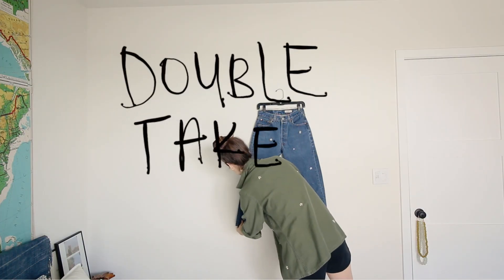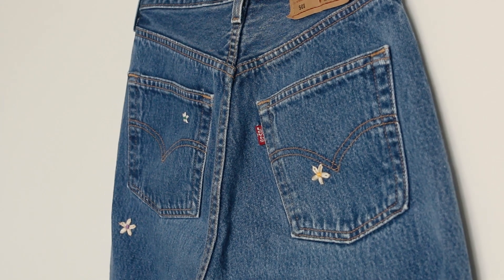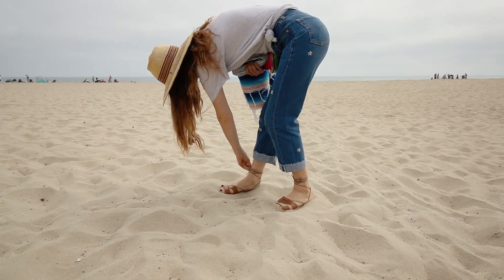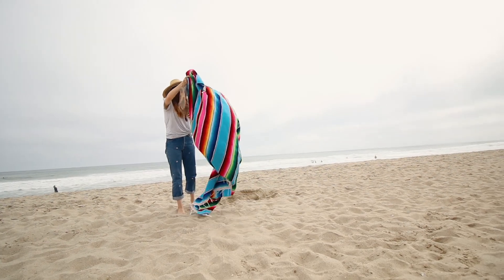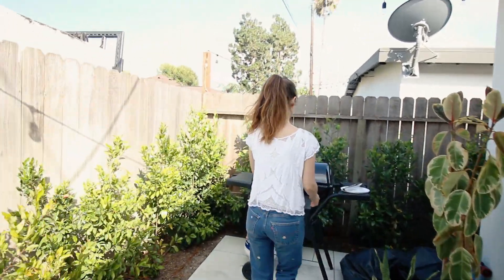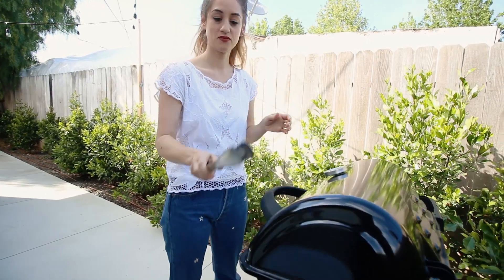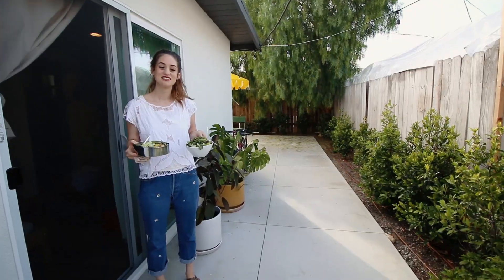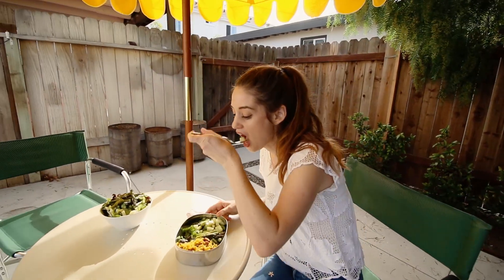Vintage 501 Levi's Styled Two Ways ACDOUBLETAKE Thrifted Sustainable Wardrobe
This video is part of my NEW small ethical wardrobe series (modified capsule wardrobe situation?) and I'm excited about it!! For those not familiar, in May 2015, I got rid of nearly 80% of my closet and have happily adopted a more minimalist view of fashion. From then until recently, that met a very strict capsule wardrobe. Now, I've removed some of the rules (that helped me so much in the beginning) and now focus on curating a small wardrobe filled with ethical pieces that I love. For me, this means shopping mostly second hand at vintage, thrift, and consignment stores. I stopped shopping at fast fashion retailers after learning about the devastation the fashion industry has on people and the planet

I think this Double Take series will be a fun way to showcase my favorites pieces and ways to style them. If you'd like to join in please tag me on Instagram ACDOUBLETAKE so we can inspire each other to shop our own closets! :)

I bought these jeans from Maria at the Long Beach Antique Market.

Alli Cherry
90720

Thank you for your support, lovely patrons!
Justina Kenyon, Stephanie Riedel, Marina, Briar Bones, Christy Praharto, Fatima Vargas, Maxine Davies, Sienna L, Mary Mench, Aleesha Francis, Emily Hoven, Elizabeth Miller, Brittany Henthorn, Hannah Ford, Alison Ferguson, Mia Stokholm, Chitra Viswanathan, Ruby Lopez, Pat Tate, Rebecca Maria, Lucy Zamora, Jenn Rogers, Jessica Mickelson, Camila Nels, Gregory White, Elmira, Caroline Slavin, Toulotte Gaelle, Rowena McIntosh, Alice Green, Cchua, Lauren Magda, and Verena Erin.

⇨ A D D I T I O N A L   I N F O  &  C O U P O N S

⇨ C R E D I T S  &  G E A R
Filmed by: Alli Cherry + Nick Cherry
Edited by: Alli Cherry
Edited with: Adobe Premiere Pro
Animation Intro: Nick Cherry
Shot with: Canon 70D
Camera body
35mm lens
Manfrotto Tripod

⇨ N E W   HE R E ?

Products that have been gifted to me are shown with an * in the description. I only share products that I absolutely love and all opinions are always my own. Thanks for supporting my channel and being awesome!